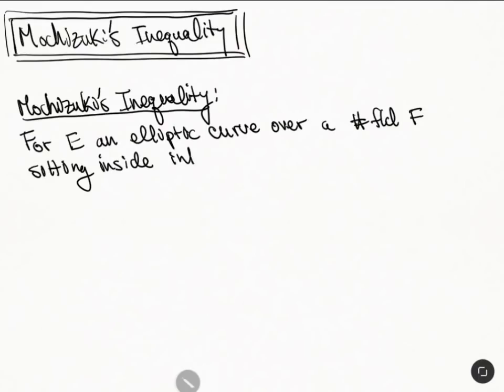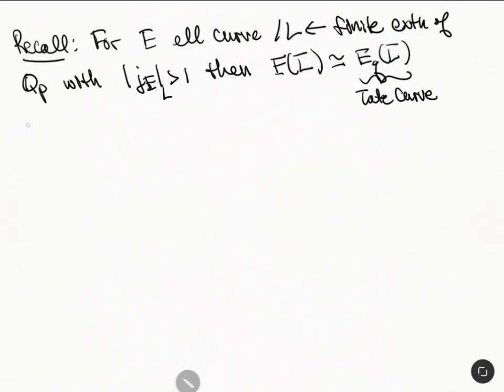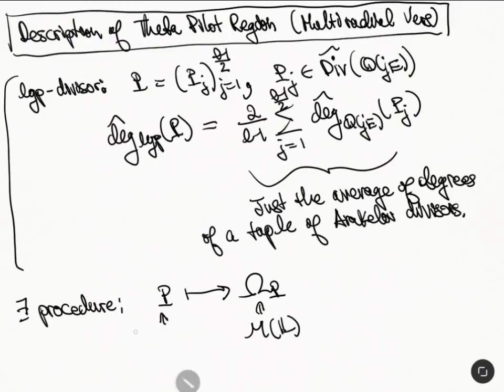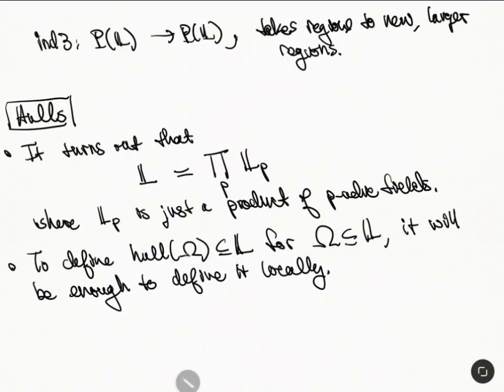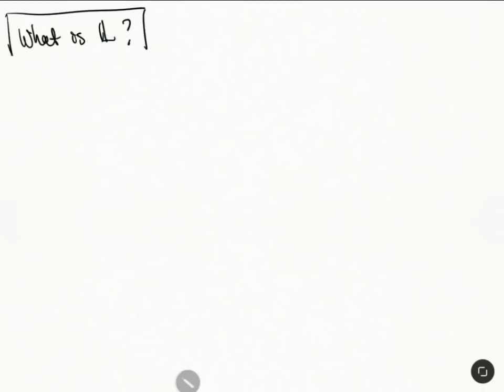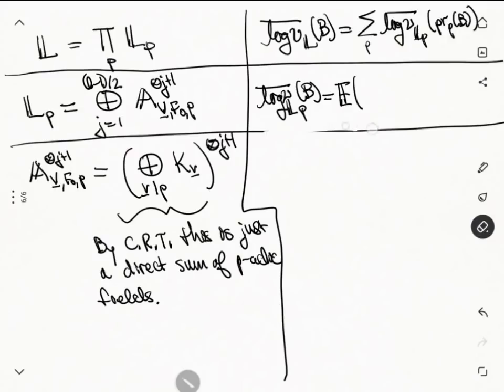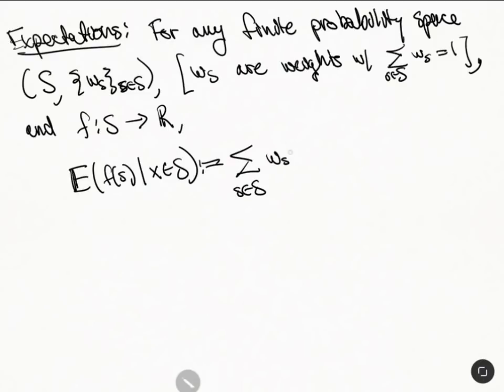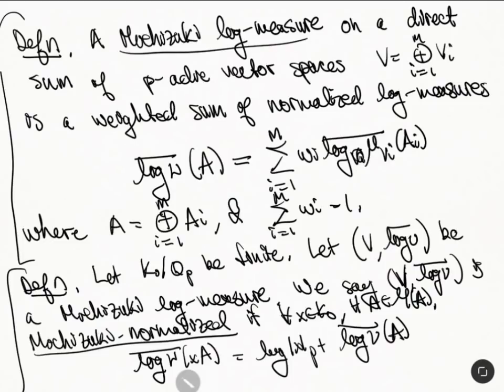IUT3, Corollary 3.12: Spaces, Pilot Objects, Indeterminacies, Mochizuki Measures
See Errata at bottom for clarifications:

The following is a statement of IUT3 - Corollary 3.12 given in some notation that has been simplified.

Really, the spaces LL we describe here are given various interpretations ("Frobenius-like", "etale-like", and "mono-analytic" coming from various structures which we hope to describe in some later videos).

In preparing this we have benefited from the manuscripts of Yamashita, Tan (unpublished) as well as from conversations and talks given by Hoshi, Lepage, and Mok. If I make any mistakes they are my own.

Errata:
-34:24 The labels appear on the inside of Mochizuki's Ical.
-The Arakelov degrees are normalized (divide by the degree of the field extension). In subsequent videos I underline the degrees to denote this. Mochizuki's inequality is the same if you don't have this, you just don't have the relation to the log-volume without the normalization.
-6:00 We need to make sure that our divisors don't have integer coefficients at non-archimedean places.
-So technically you aren't comparing Omega_{P_q} and Omega_{P_{\Theta}} but rather you are comparing their sizes.